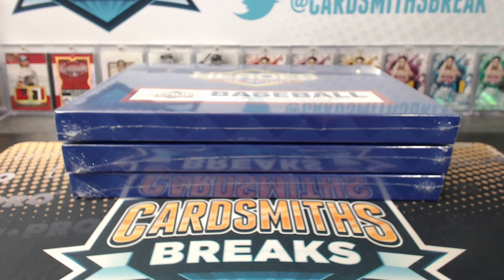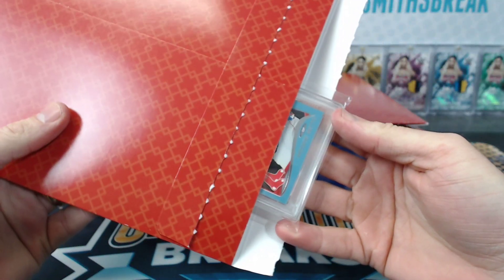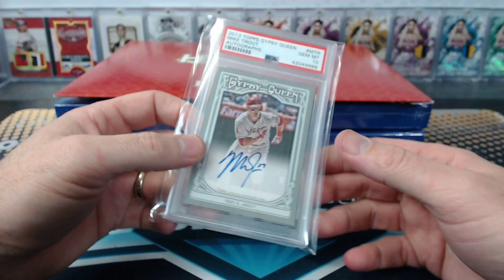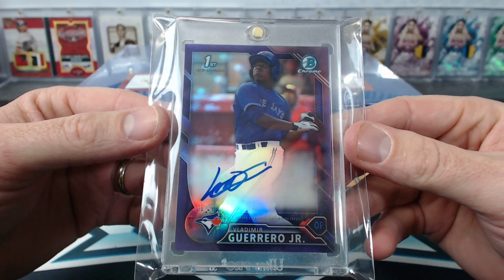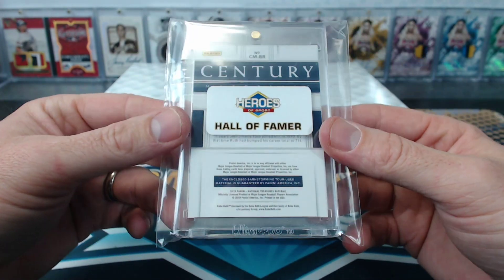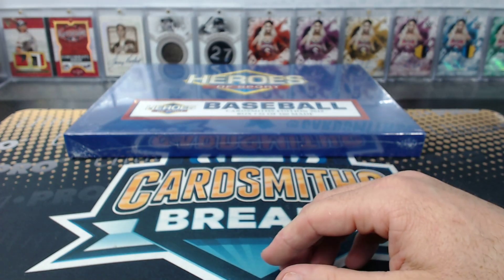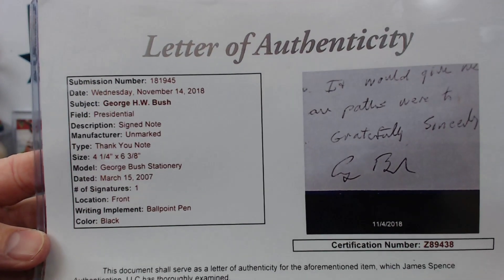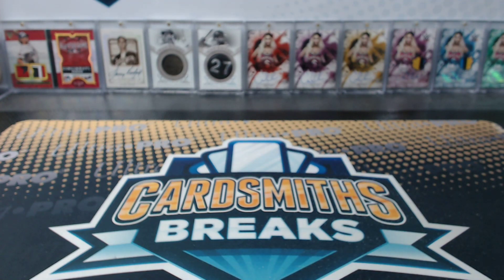2019 Heroes of Sport Baseball Cardsmiths Edition Triple Box Break #10